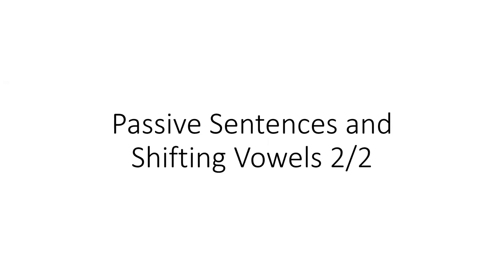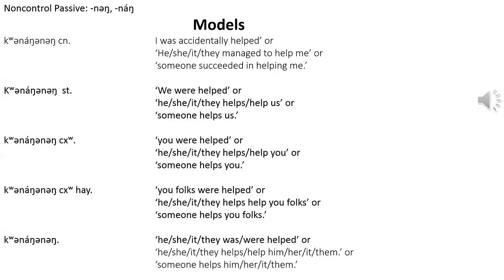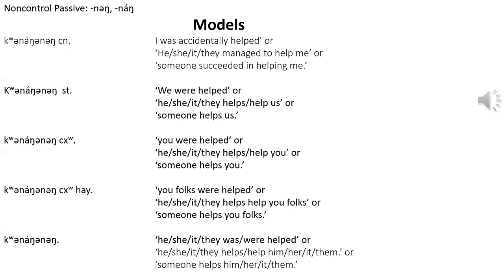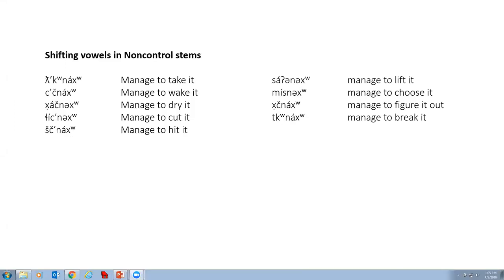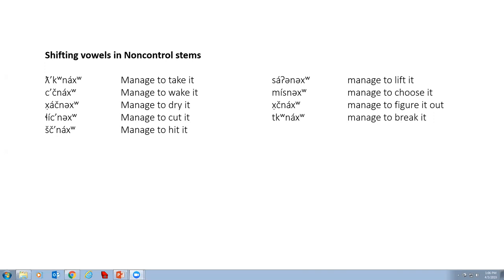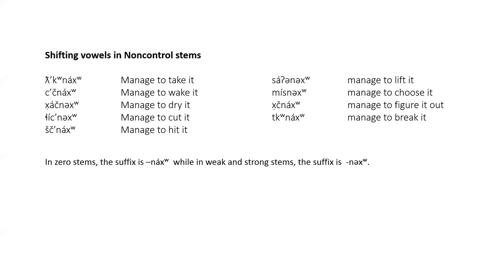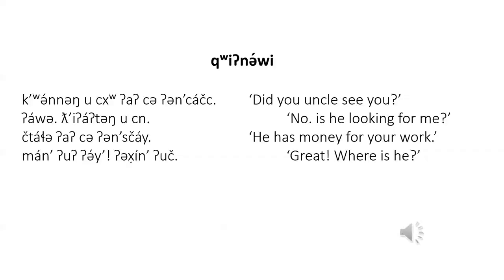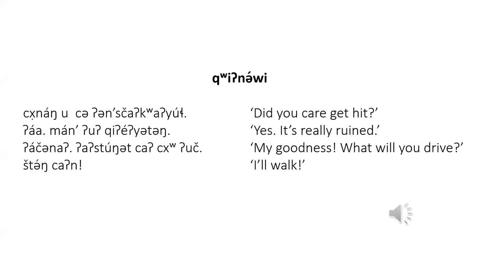Passive Sentences and Shifting Vowels 2/2